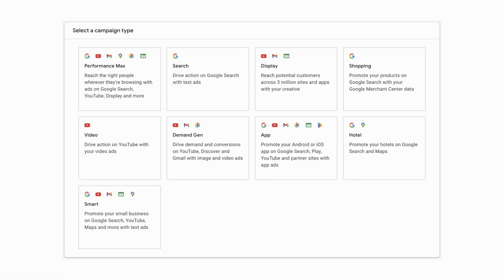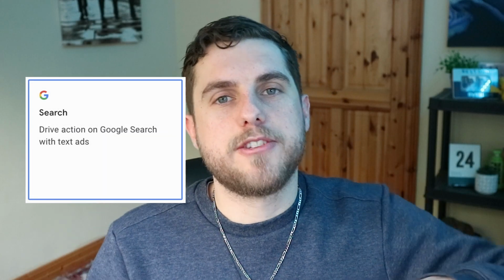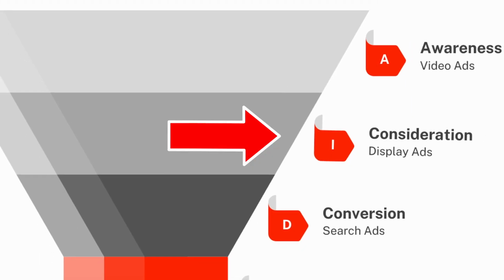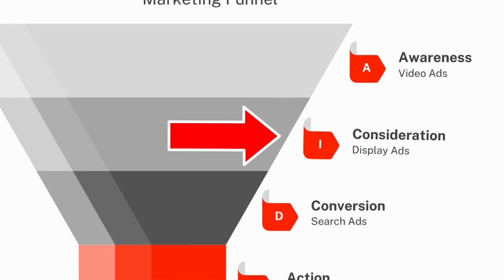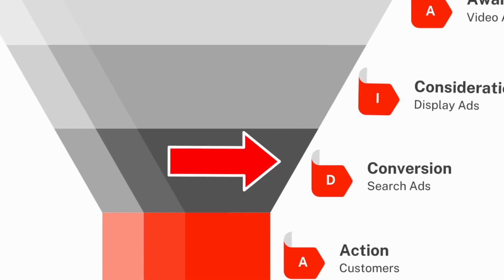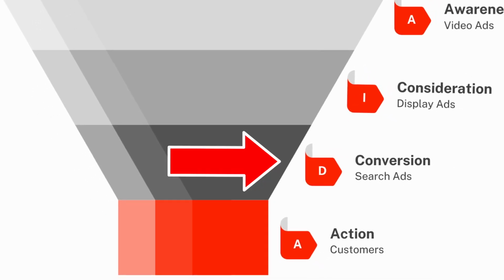20x SALES with this simple Google ads account structure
This is how you correctly structure your campaigns in Google Ads to get the best results for your business in 2024.

Dive into the dynamic world of Google Ads and discover the art of crafting campaigns that skyrocket your business in 2024! 🚀 Join us on an epic journey as we unveil the secrets to structuring your Google Ads account like a pro. Say goodbye to guesswork and hello to targeted success! 💼

From organizing campaigns to fine-tuning ad groups, we've got you covered with expert tips and tricks that guarantee results. Whether you're a marketing maverick or a curious newcomer, this video is your passport to conquering the digital advertising realm. Don't just dream big, achieve big with our game-changing strategies! Hit play now and unleash the power of precision in your Google Ads endeavours. Let's make 2024 your year of unstoppable growth! 🌟